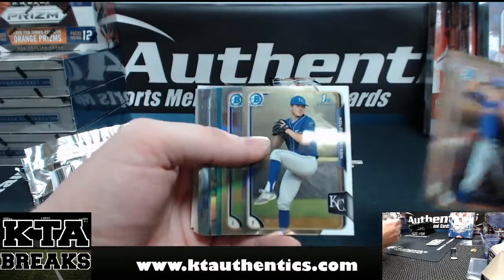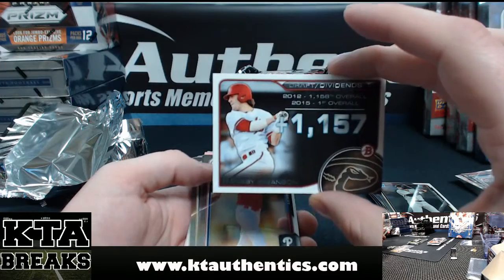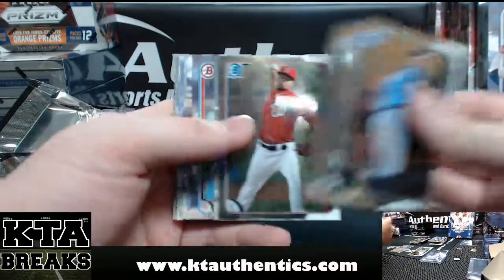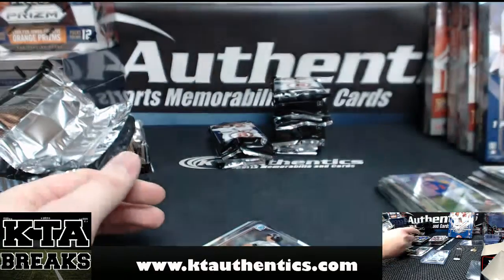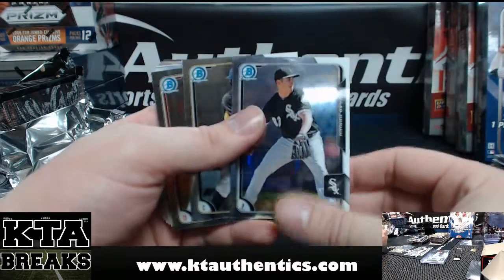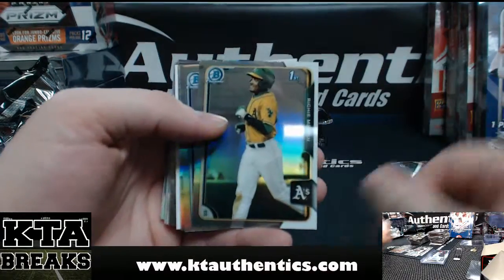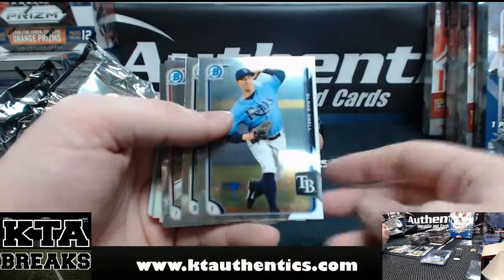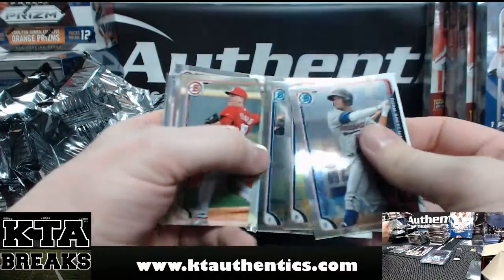KTAuthentics - 2015 Bowman draft picks and prospect 1 jumbo box break - vonfisher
2015 Bowman draft picks and prospect 1 jumbo box break - vonfisher